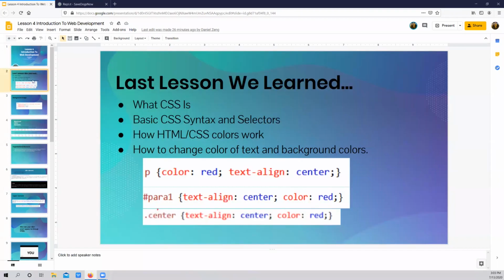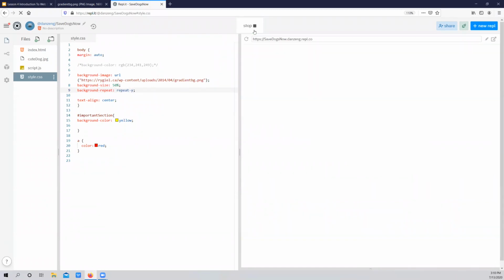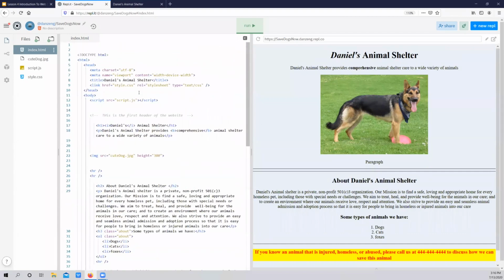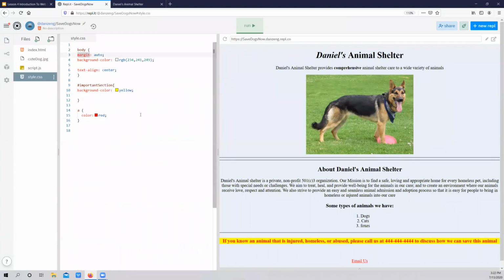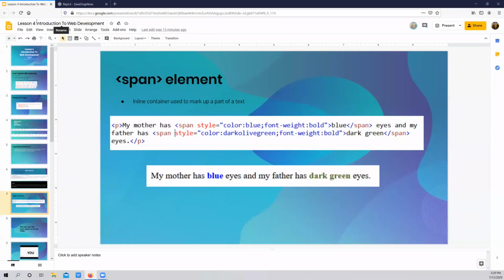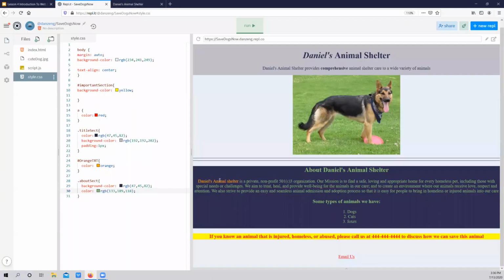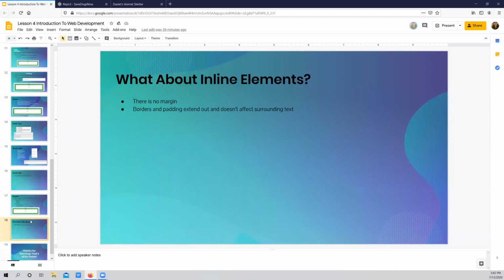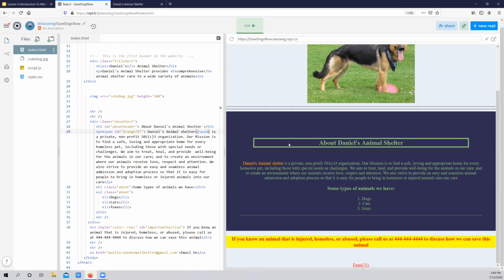CSS Part 2: Introduction to Web Development 7/13/20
Alphademic Learning tutor Daniel Zeng teaches "CSS Part 2" in his 4th Introduction to Web Development class.